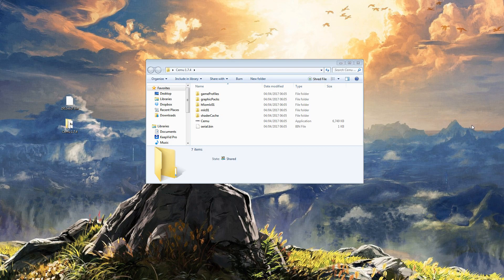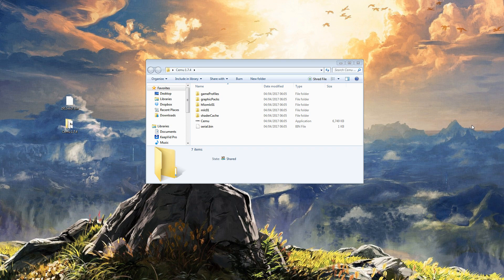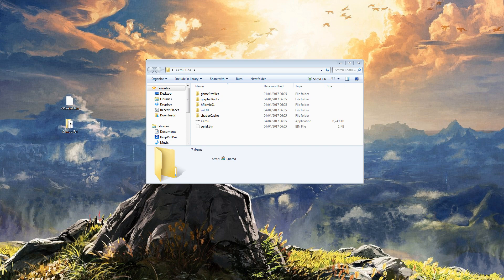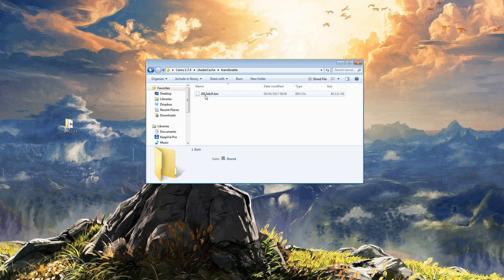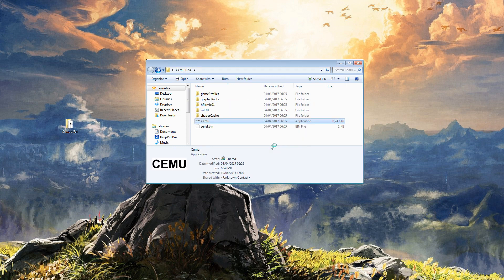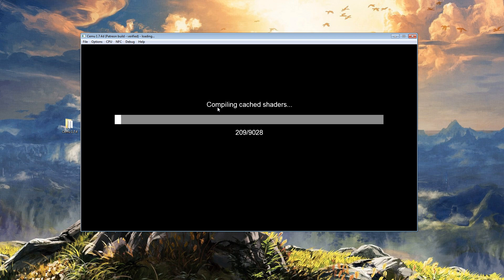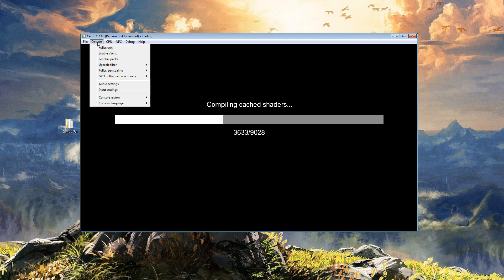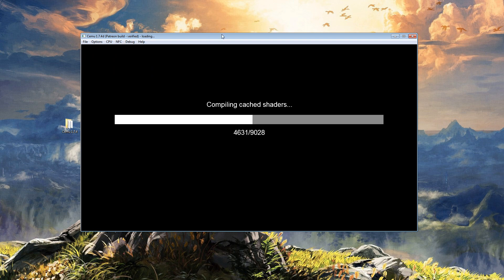Cemu: How to Install Shader Caches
James shows you how to easily install a shader cache in Cemu.